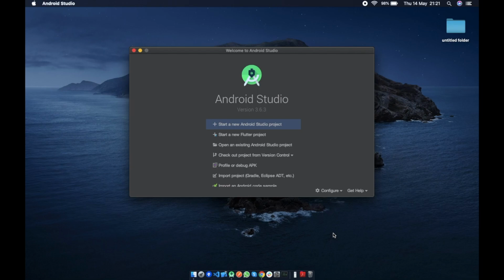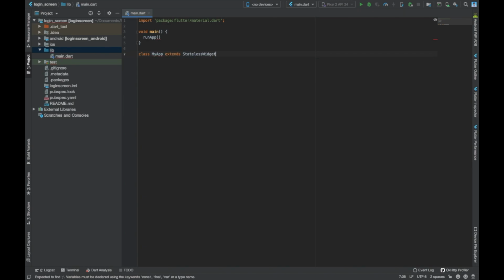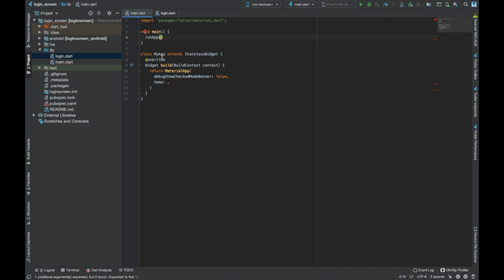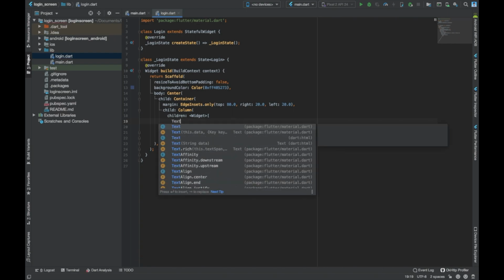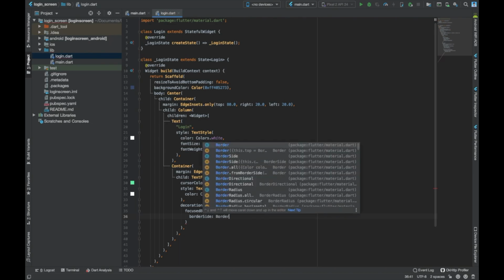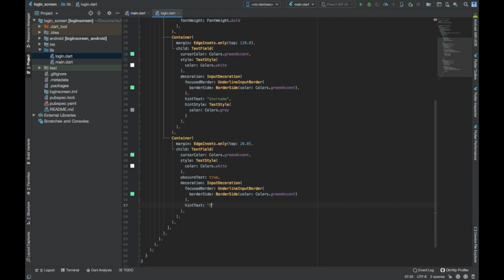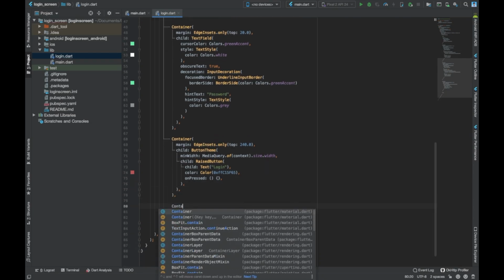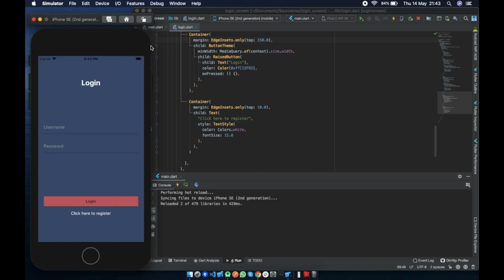How to create simple user interface using Flutter (2020)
Hello world,

this video show you how to create simple user interface using Flutter.